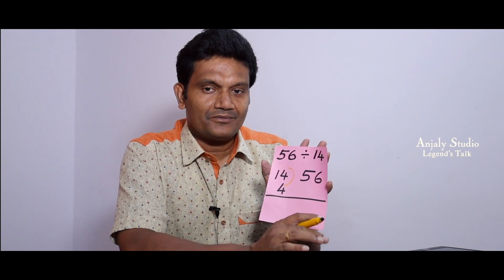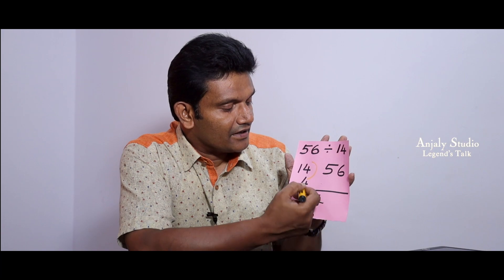Division Tricks.നിഖിലംസൂത്രം ഹരണത്തിൽ.ഹരണം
Mr. Jismon Mathew
MSc (Maths), MSc (Psychology), MA (Theology), BEd (Maths).
Motivational Speaker, FIDE Arbiter, International Chess Player & Magician.

Division Tricks.
ചതുഷ്ക്രിയകളിൽ ഏറ്റവും വിഷമമുള്ള ഹരണക്രിയ നിഖിലം സൂത്രത്തിലൂടെ.

By
 Anjaly Studio Plassanal